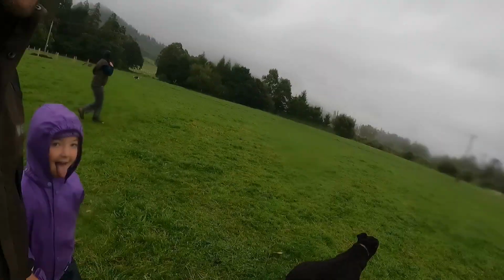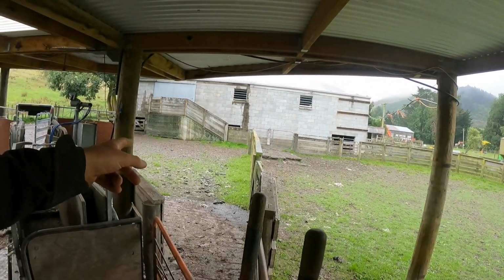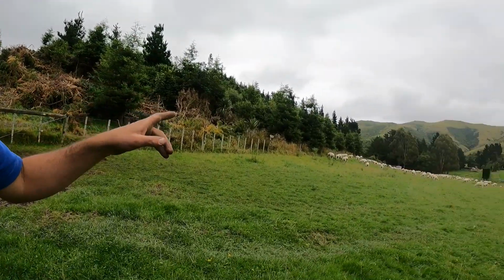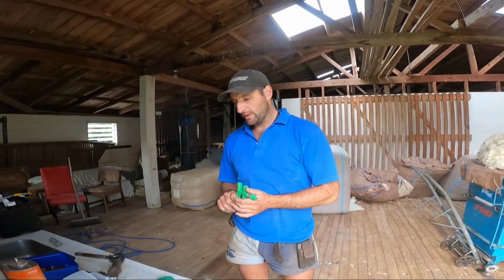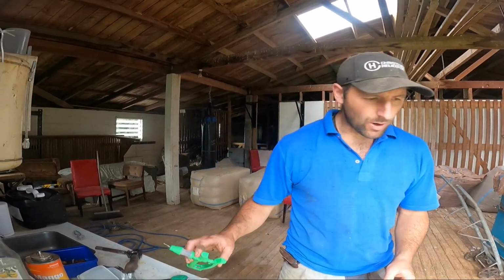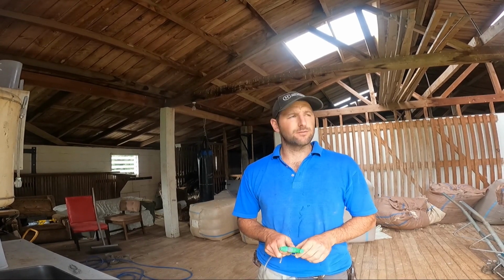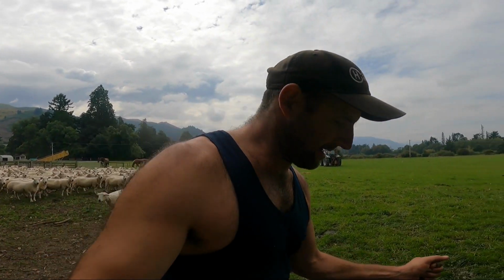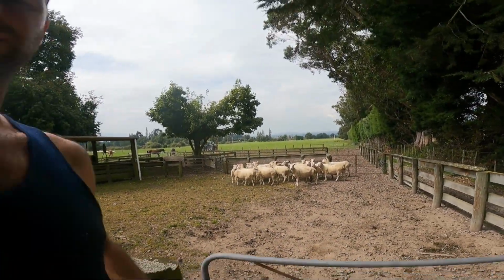Preparing the Early ewes for Mating Time.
Drafting Early ewes then vaccination and drenching them before the Rams join them in 10 Days.

Mail: 211 Ashley Gorge Road, Oxford, 7495